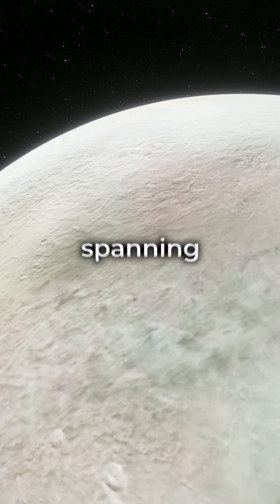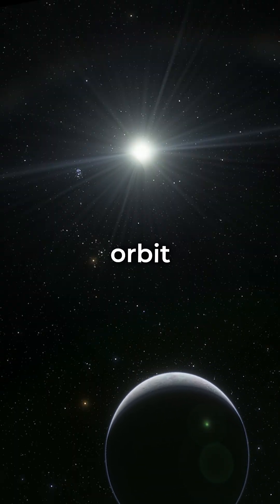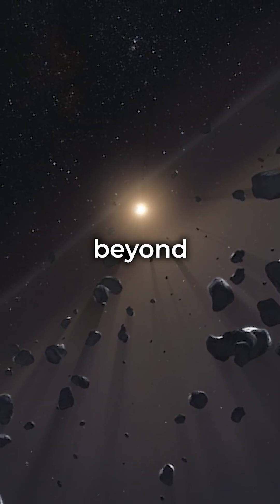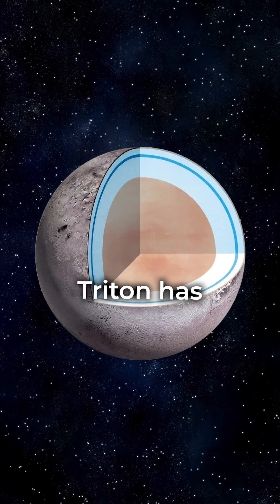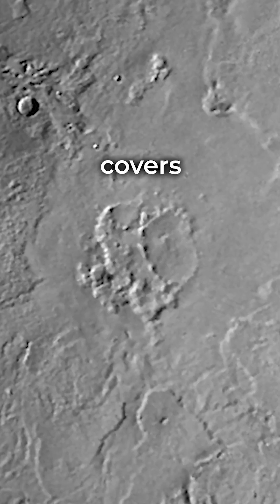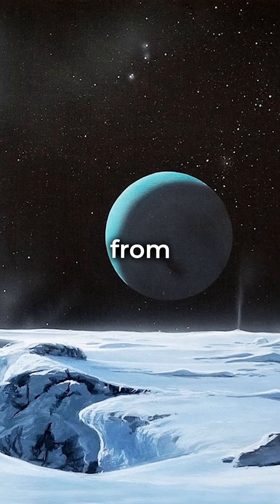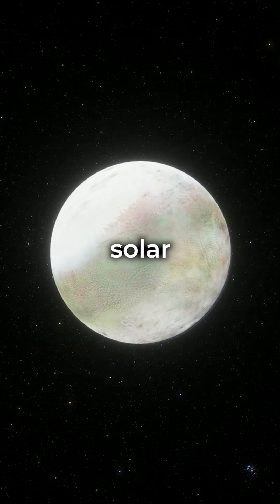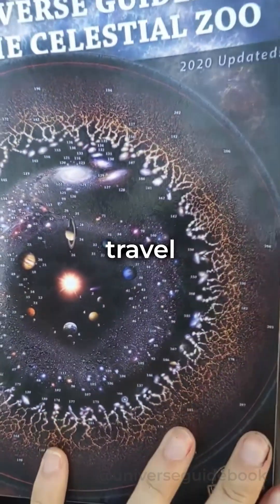Neptunian moon: Triton 🟣​🌝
➡️ 2,700 km — largest Neptunian moon 🌕
➡️ Captured from the Kuiper Belt 🌌, and the only large moon with a retrograde orbit 🔄 (opposite to its planet's rotation). 🌀
➡️ Frozen nitrogen surface, ❄️ water-ice crust 💧, and a rock & metal core 🪨🔩.
➡️ Geologically active 🌋, featuring cryovolcanic terrains 🧊, tectonic activity 🌍, and sublimated nitrogen gas geysers 🧪✨.

🌠 Triton is a frozen, mysterious world of extremes and one of the most fascinating moons in our solar system!

Credits: 🌌 NASA/Wikipedia/The Celestial Zoo 🔭
POSTERS available at their bio link 👉 @thecelestialzoo